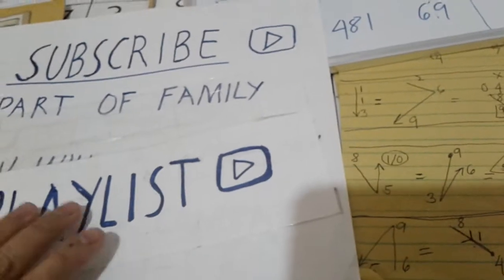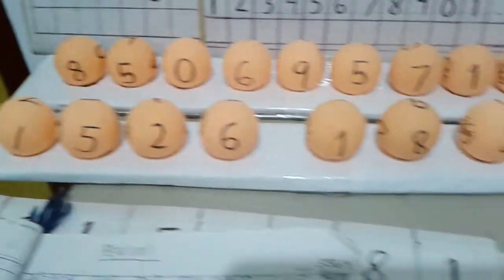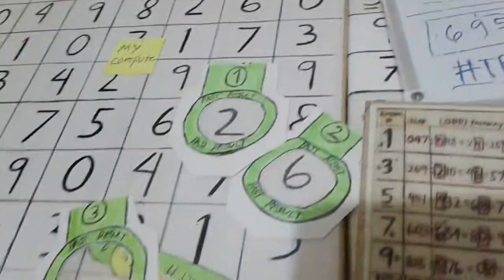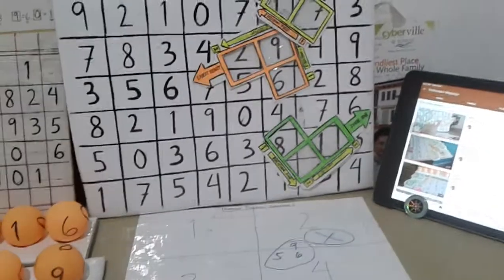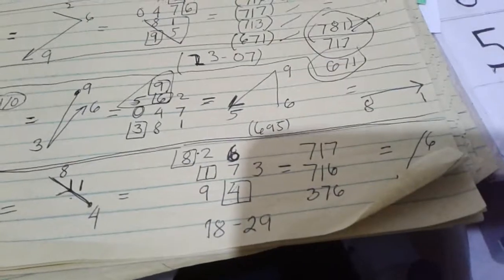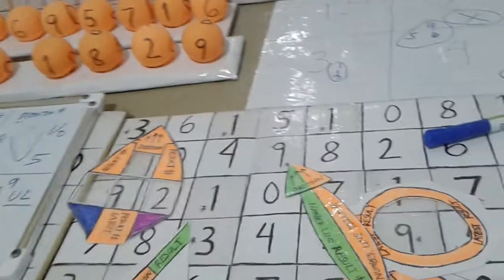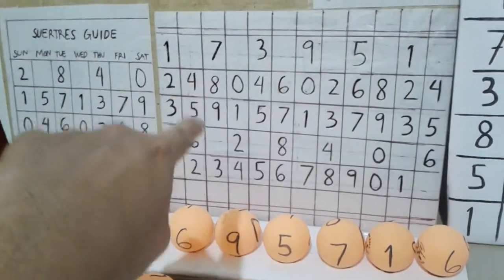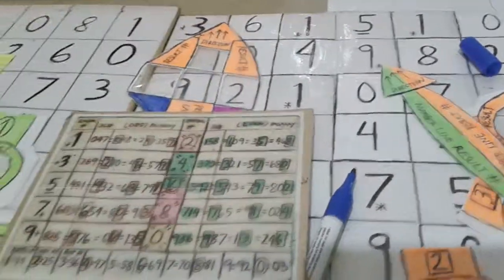03/03/21(English)(PCSO 9pm hearing today for 2d&3d lotto)(pick1-2#only)(3d/swertres angle guide2021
this is our hearing for 9pm hearong today guys